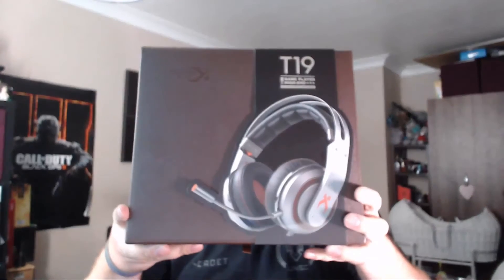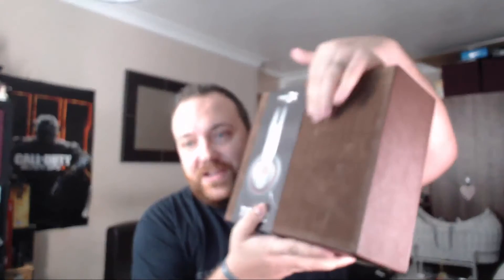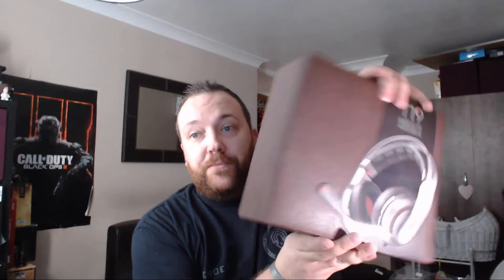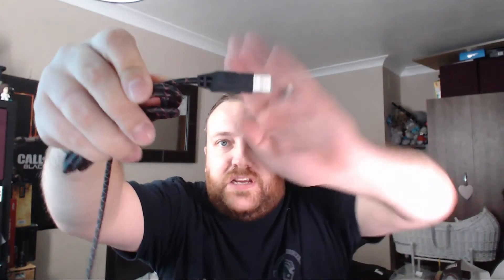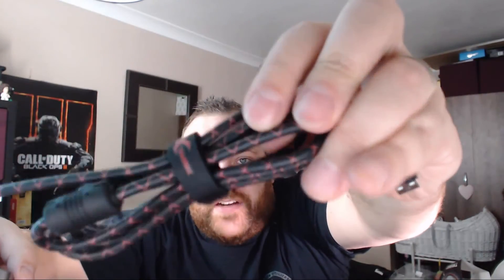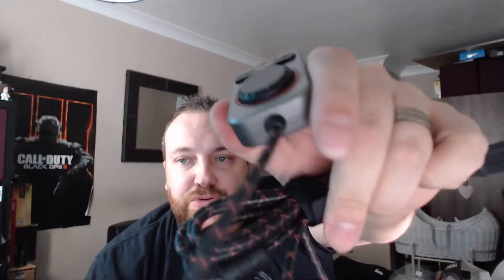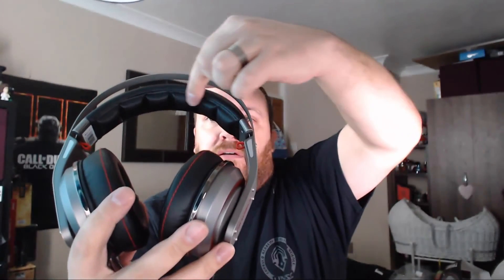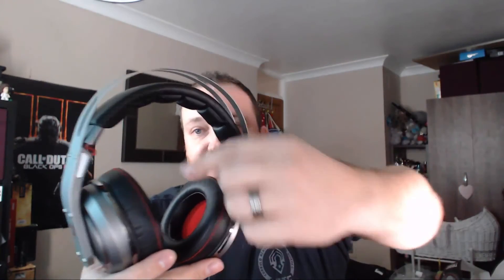Xiberia T19 Gaming Headset for PC - Amazing Headset!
this is probably the smartest looking headset from the asian gaming schene.

link to buy

PC Specs:
Acer TC-705
Intel® Core™ i7-4790 processor Quad-core 3.60 GHz (stock cooler)
16 GB Crucial Tactical Tracer DDR3 1600mhz
OCZ 150 SSD 240GB
2 TB WD GREEN HDD
Chassis: Antec P9 Window

Equipment I use:
Controller Accessories - KontrolFreek, FPS Black ops 3 edition, VenomGaming uk Controller Kit.
Keyboard & Mouse

Jezy